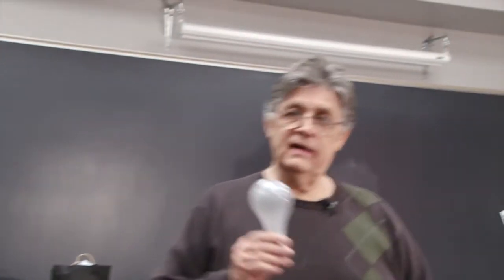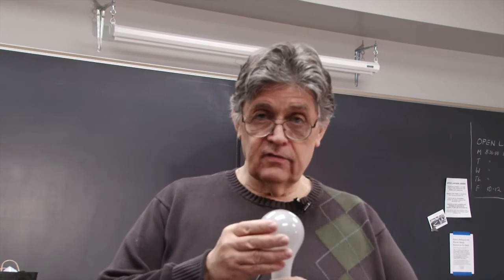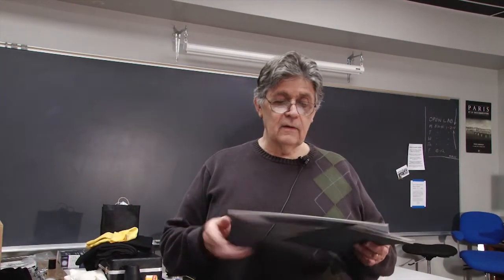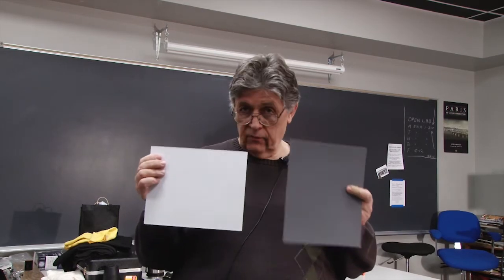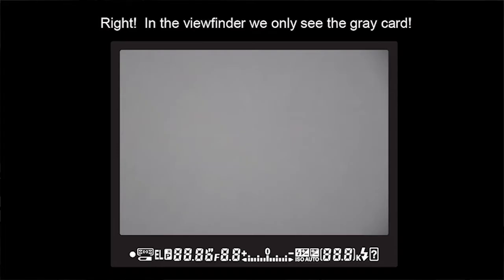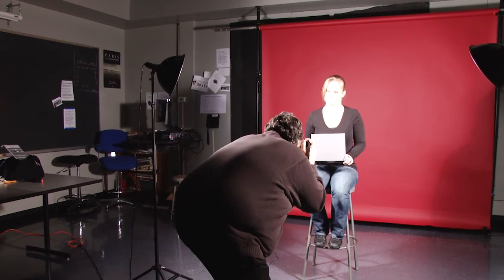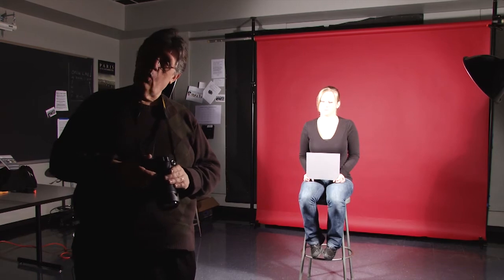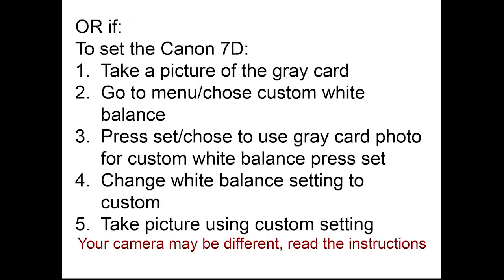How to White Balance Your Digital Still Camera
McHenry County College instructor Douglas Manley demonstrates how to white balance your camera in any lighting situation.